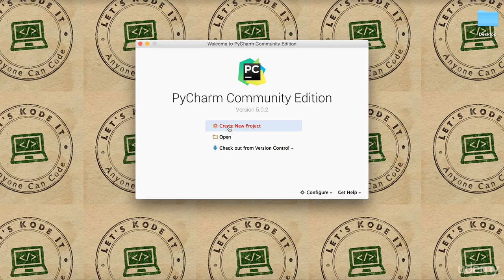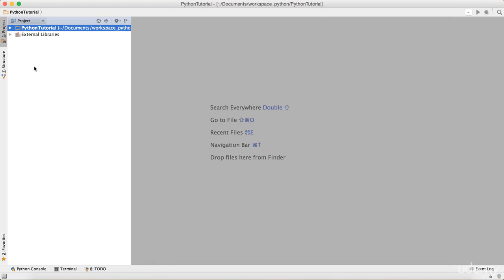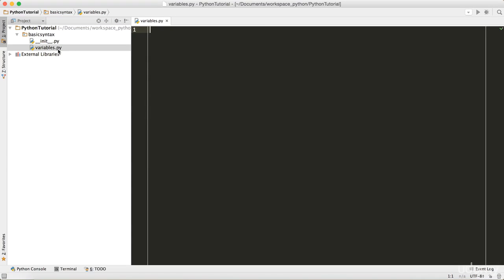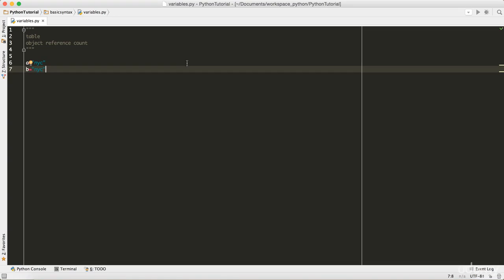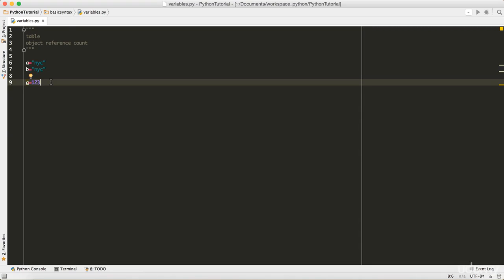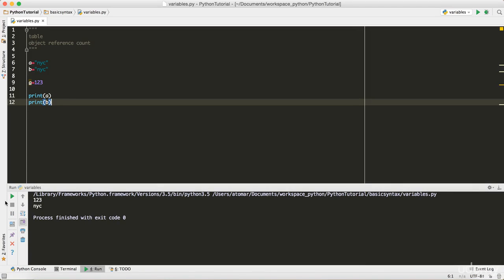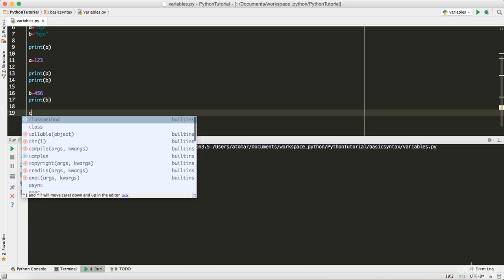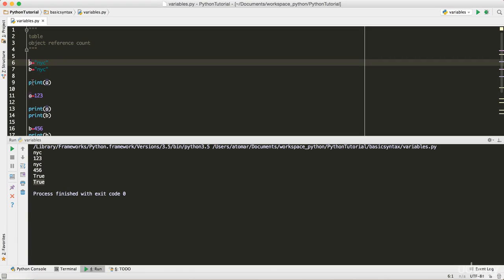002 understanding objects and references